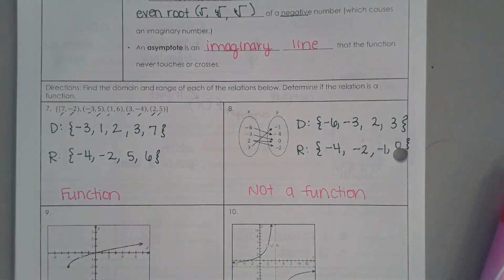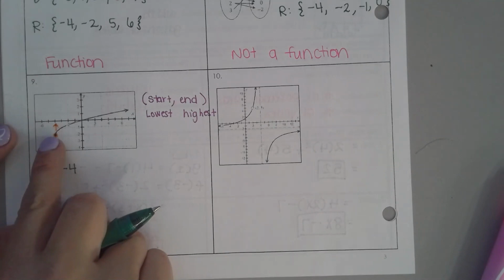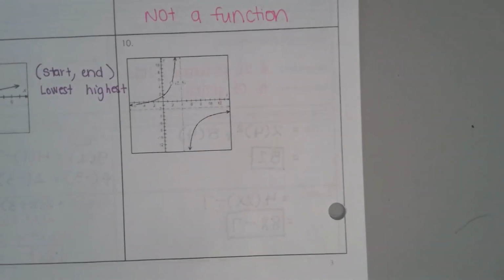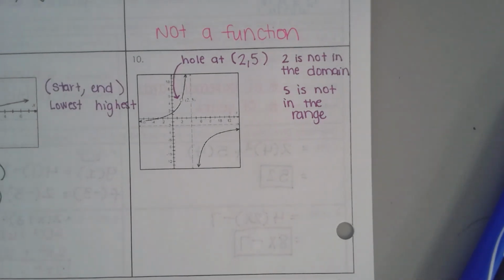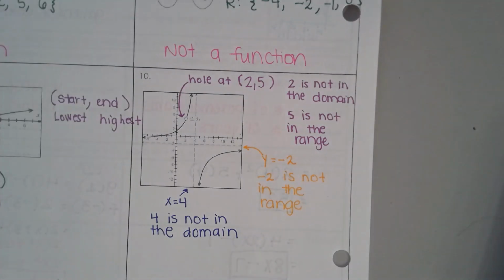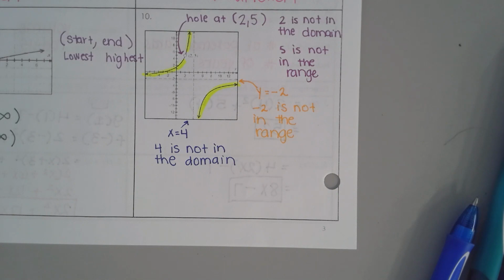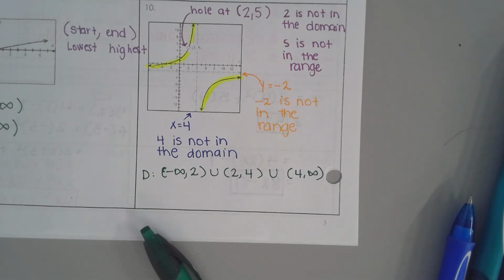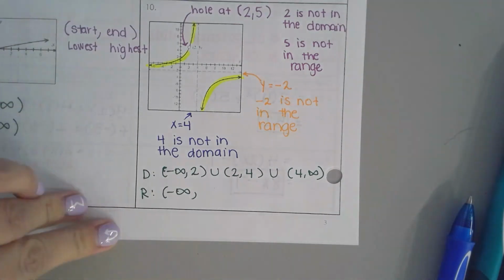AP Precalculus 1.1 Functions & Function Notation (Part 2)